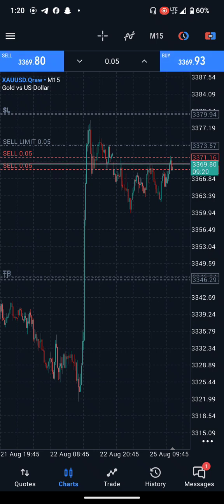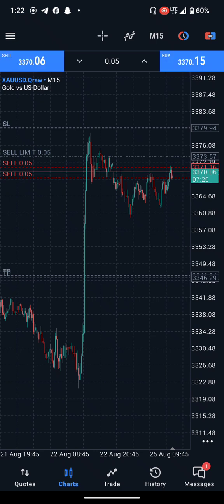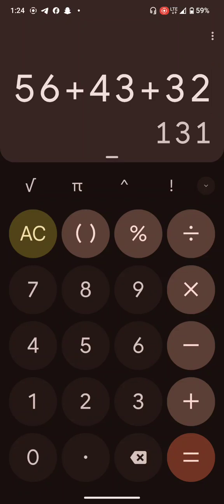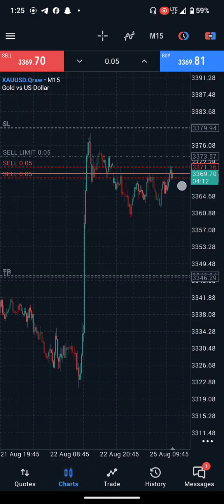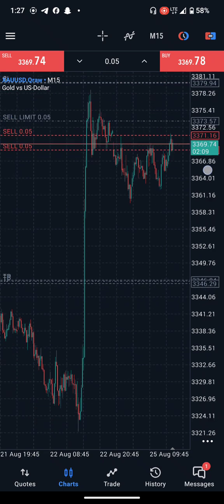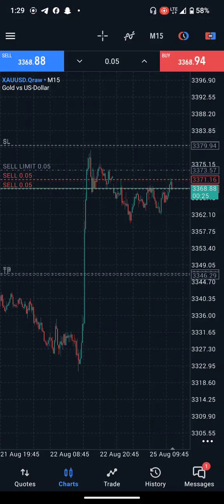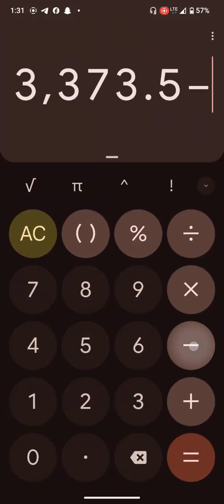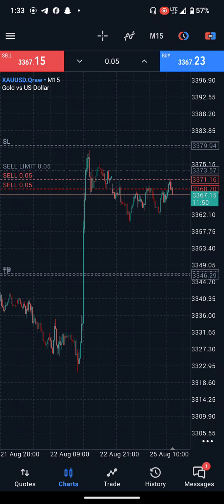Live trade on pips calculation and layering strategy